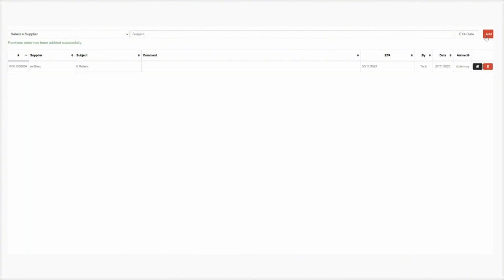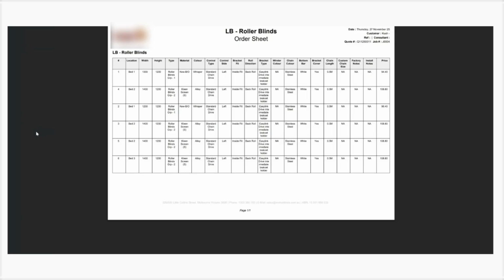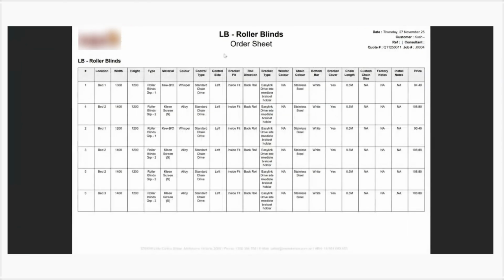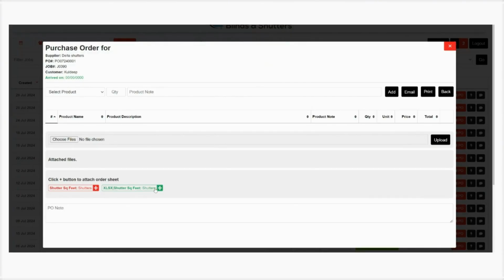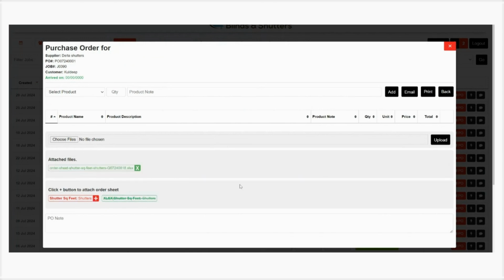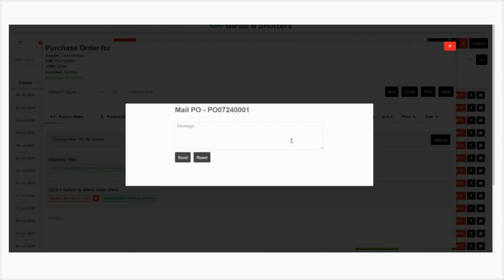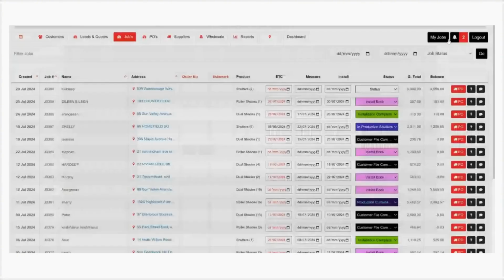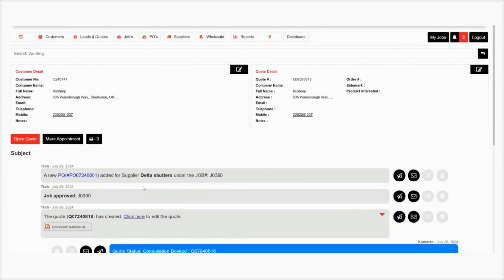Step 14 – How to Create a Purchase Order (PO)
This tutorial demonstrates how to create and send a Purchase Order (PO) in BlinQ Software. You'll learn how to select a supplier, add products, set the expected delivery timeframe (ETA), and generate a purchase order for your supplier.

The tutorial also covers how to produce Purchase Orders in PDF or Excel format, control whether pricing is displayed, and email the completed order directly from BlinQ Software. Finally, you'll see how every Purchase Order is automatically recorded in the Story Timeline, providing a complete history of when the PO was created and sent. By the end of this tutorial, you'll be able to efficiently manage supplier orders and keep a clear record of every purchase.